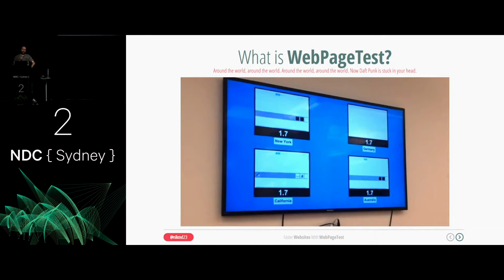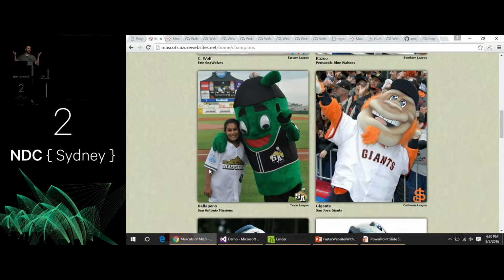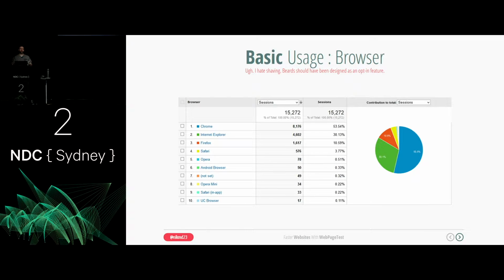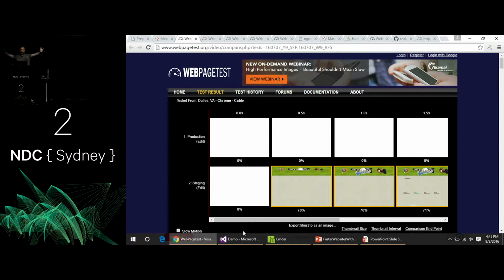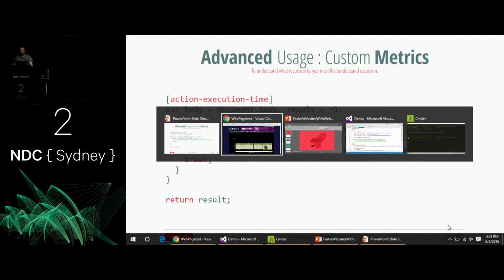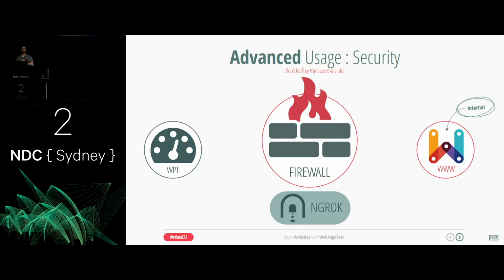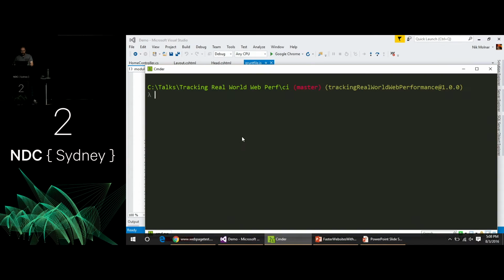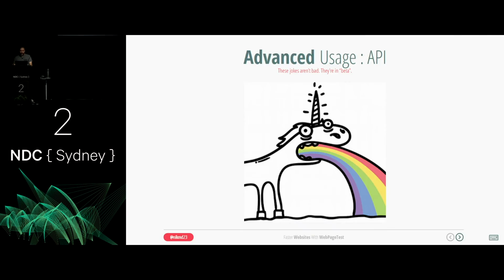Faster Websites with WebPageTest - Nik Molnar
Modern users expect more than ever from web applications. Unfortunately, they are also consuming applications more frequently from low bandwidth and low power devices – which strains developers to not only nail the user experience, but also the application’'s performance.
WebPageTest, a free and open source web performance testing tool, equips developers with the knowledge they need to have a fighting chance against these rising expectations. This session will introduce WebPageTest, cover the basics of how to use it, and dive into a few of it's more complex and powerful features.